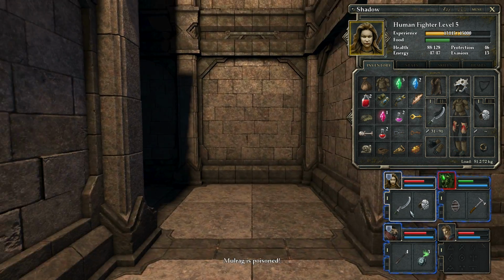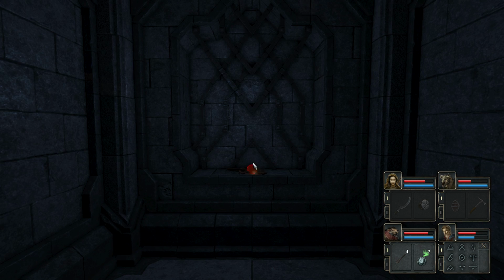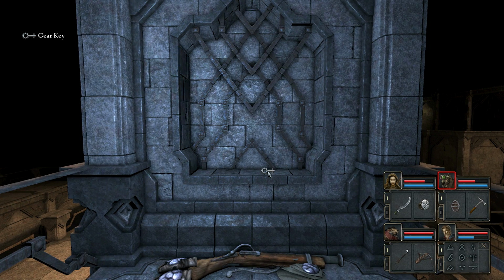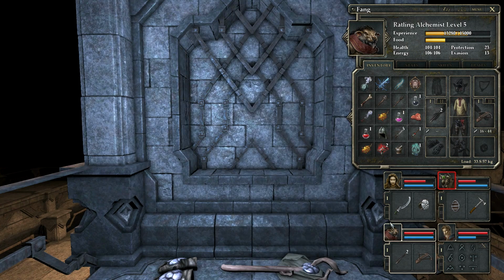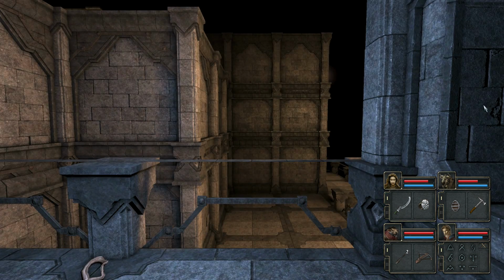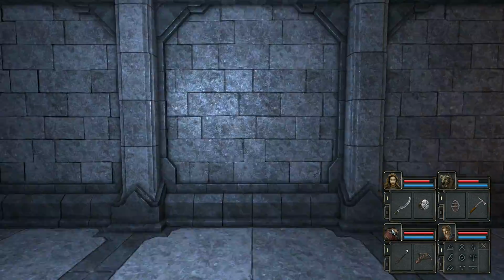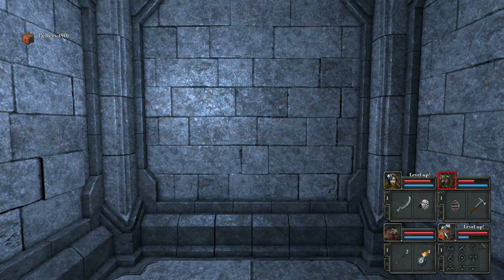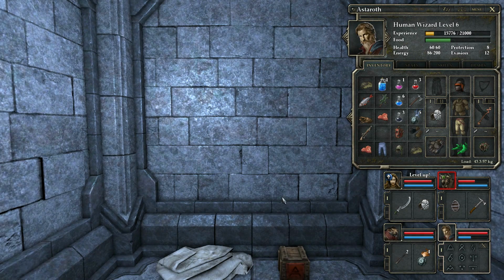the mission 4 in the Castle: SECRET ISLAND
this is not the full version, it just shows the start of the mission